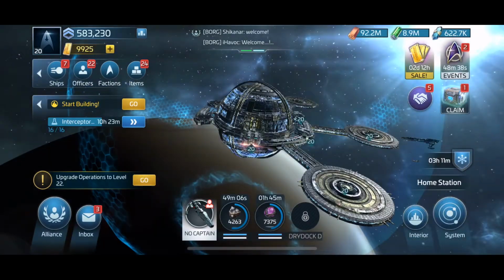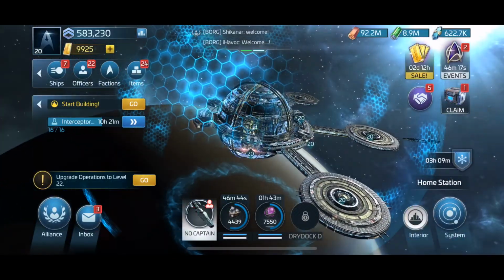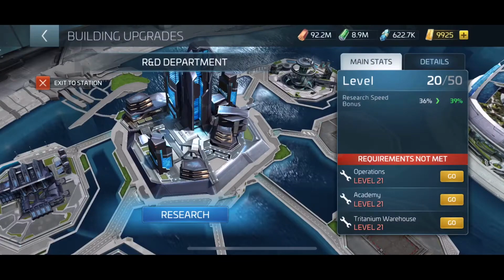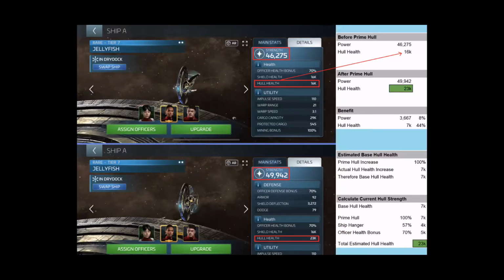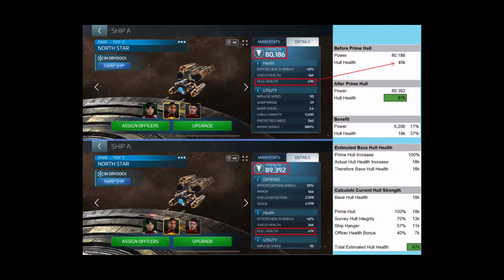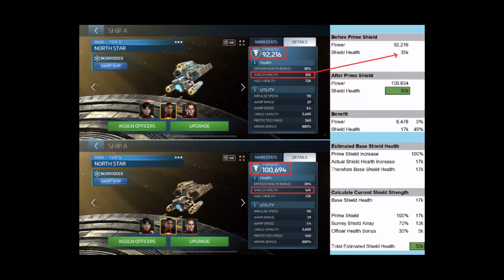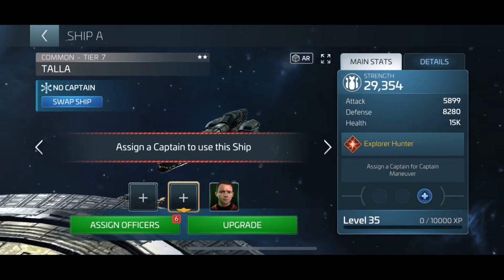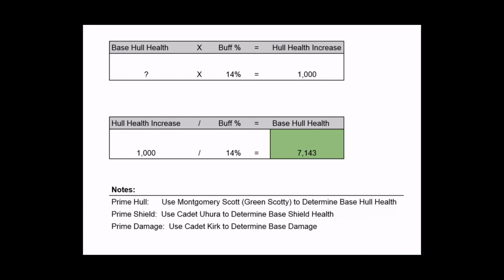E3 - Prime Damage, Hulls, Shields.. Should You Get Them? - Star Trek Fleet Command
Prime Damage says it increases all your ships damage by 100%. but does it? How about Prime Hulls and Prime Shields... what do they actually do and how can you estimate what they can do for YOU!